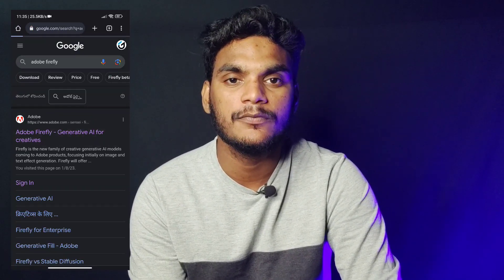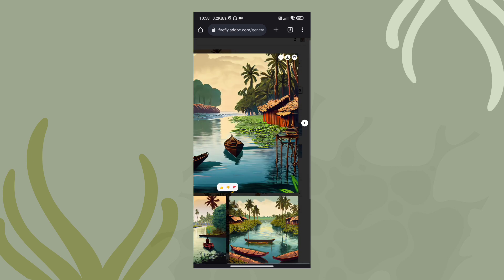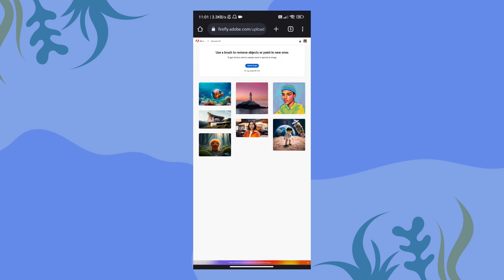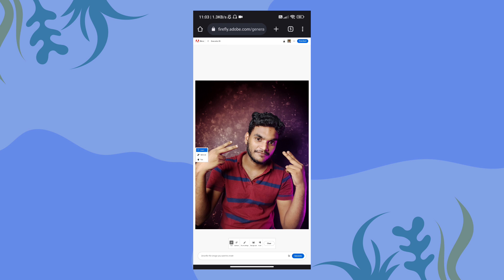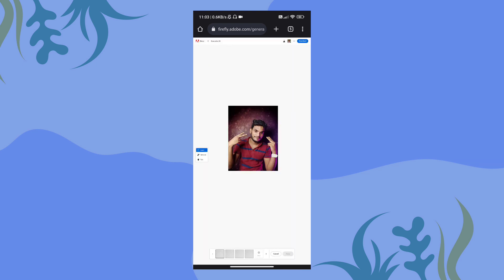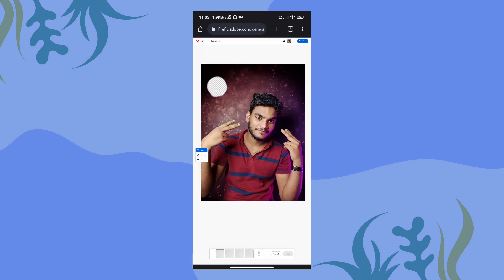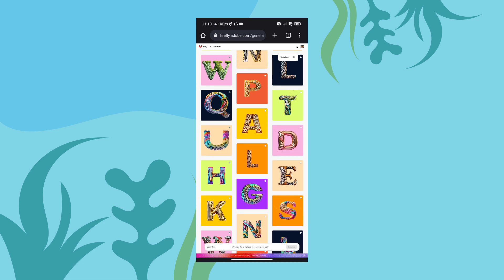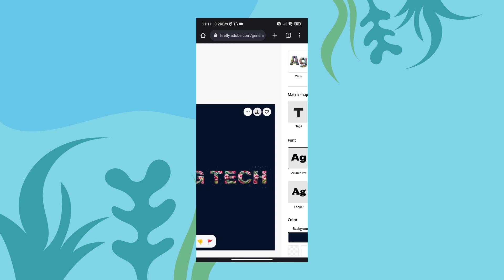This website makes you Pro Editor | Telugu | The ug tech | Adobe Firefly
Are you ready to take your design projects to the next level? 🎨 In this tutorial, we'll dive into the amazing world of Adobe Firefly, a cutting-edge design tool that will ignite your creativity and bring your ideas to life. 💡

🔹 Discover the basics of Firefly, from its intuitive interface to powerful features that will revolutionize your design workflow.

🔹 Learn how to create stunning illustrations and eye-catching animations that will captivate your audience.

🔹 Unleash your imagination with Firefly's vast library of brushes, effects, and tools, allowing you to craft unique designs with ease.

🔹 Master advanced techniques and tips from industry experts, giving you the confidence to tackle any design challenge.

🔹 Join our passionate design community and share your creations, gaining valuable feedback and inspiration.

🔹 Whether you're a seasoned designer or just starting, this video will take you on an exhilarating journey through the world of Adobe Firefly.

Don't miss out on this incredible opportunity to elevate your design game! Let's create amazing art together! 🎉